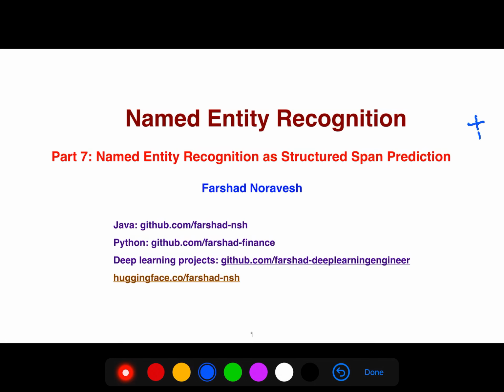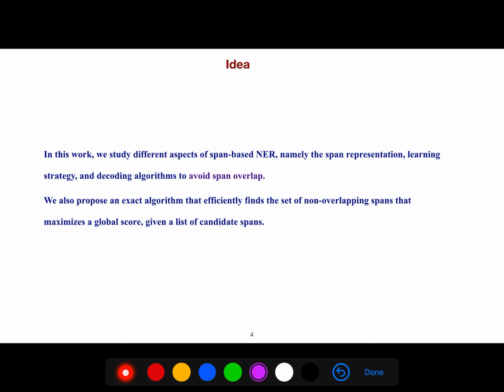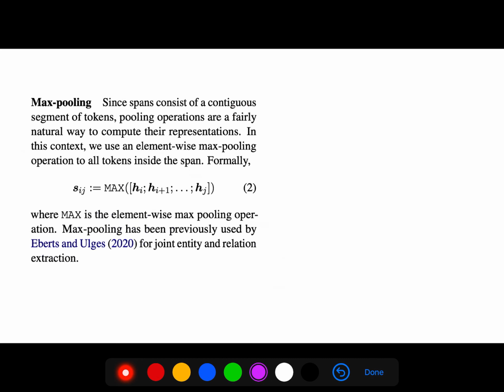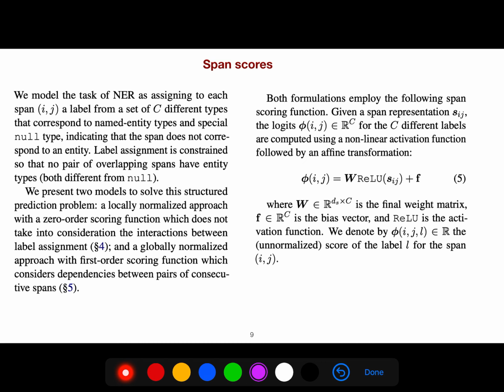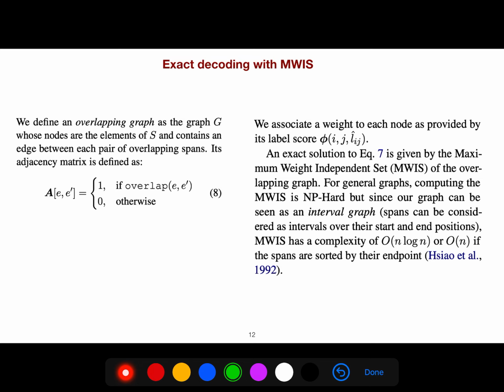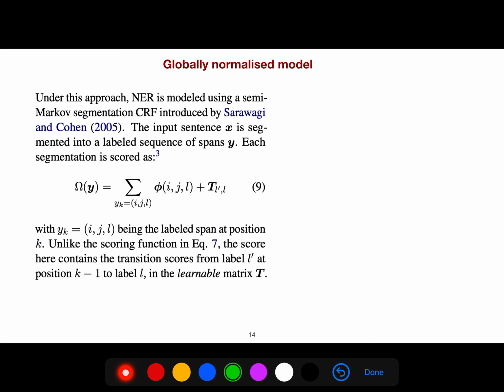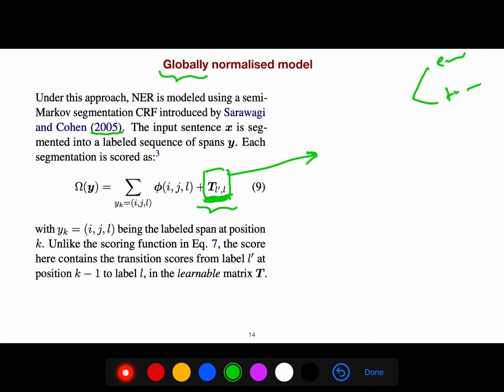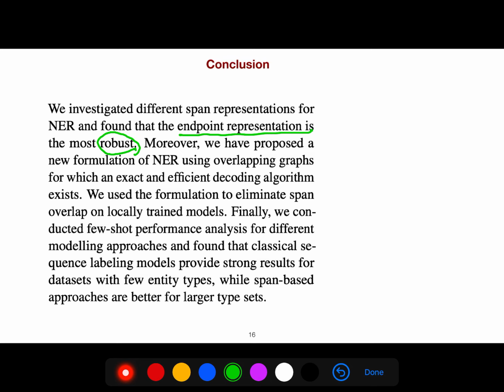Part 7: Named Entity Recognition as Structured Span Prediction